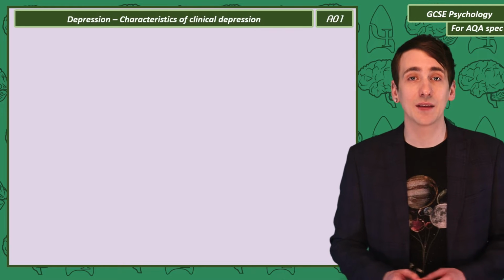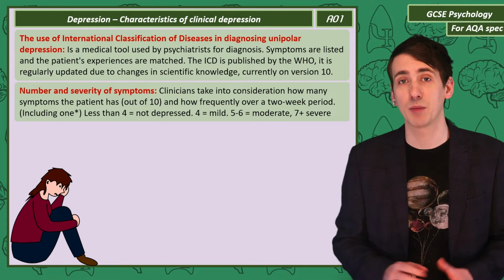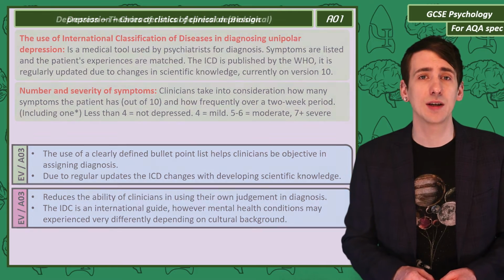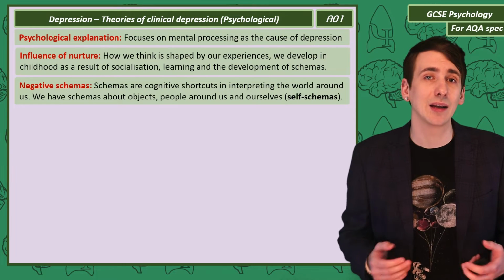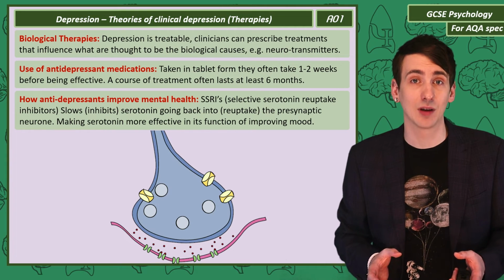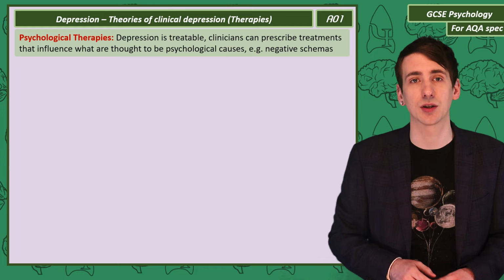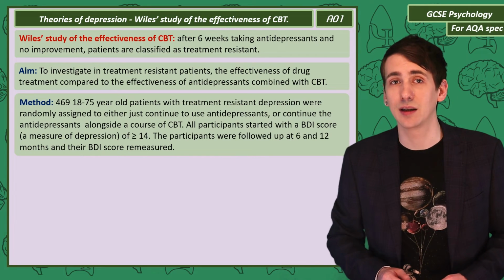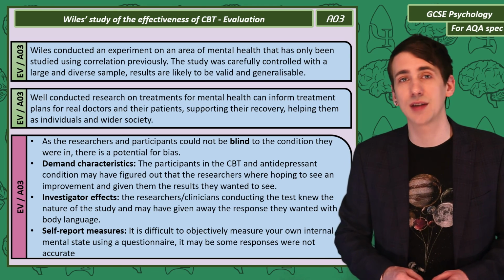Depression - Psychological Problems, GCSE psychology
If you want to improve your psychological knowledge in a way that is more fun than just studying and trying to memorise, I recommend reading a popular science book. You will be surprised how often the ideas in these books pop up in your actual course! And you’re far more likely to actually understand these ideas having read about their wider context.

for my review of each of these books including why they will help with your A level!

My top 10 psychology(ish) books for psychology students.

Sapiens by Yuval Noah Harari
Bad Science by Ben Goldacre
The Psychopath test by Jon Ronson
The Anatomy of Violence by Adrian Raine
The Brain by David Eagleman
Peak Performance by Brad Stulberg
The Man Who Mistook His Wife for a Hat by Oliver Sacks
Humankind: A Hopeful History By: Rutger Bregman
The Psychology book by Nigel Benson
Freakonomics by Steven Levitt

If Psych Boost is helping in your studies, and you want additional resources, check out my pateron!

This video includes:
Twenty second of my new series of GCSE psychology videos designed for the AQA specification.

Made to be short, easy to understand and contain everything you need for your AQA GCSE qualification.